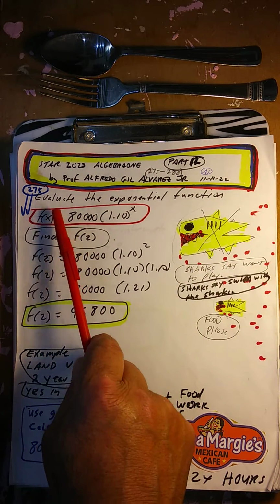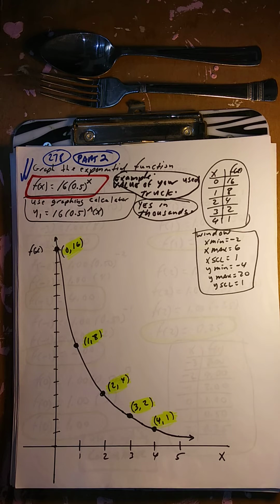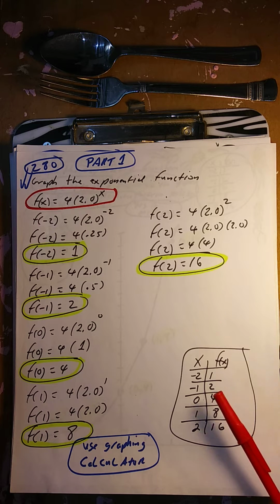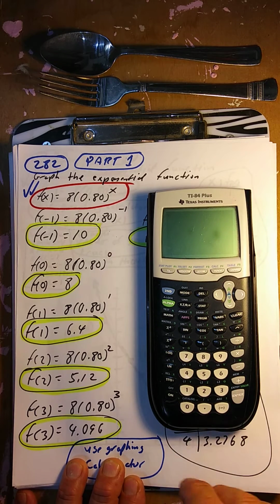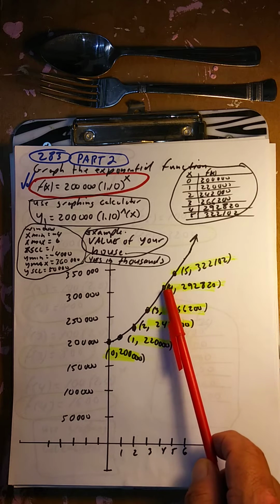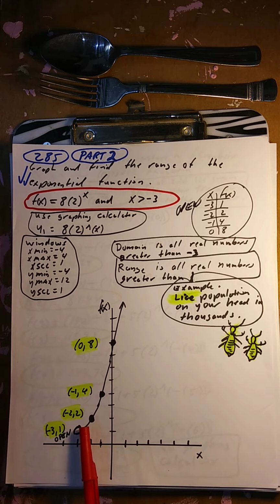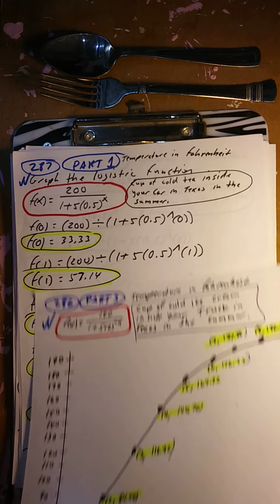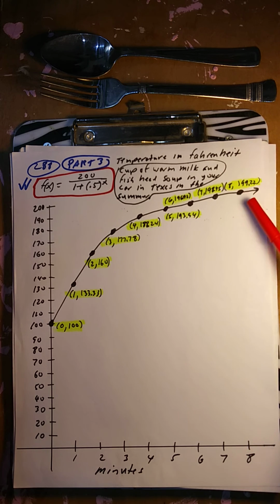STAR 2023 Algebra One Part 12_ graph exponential functions